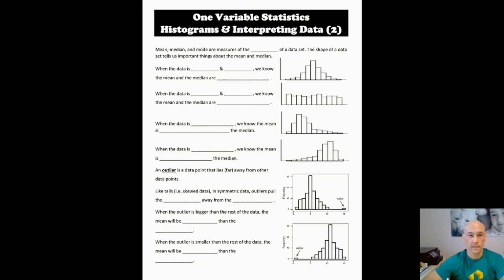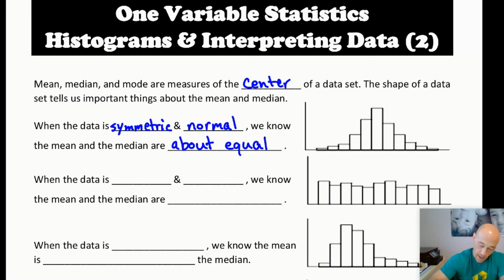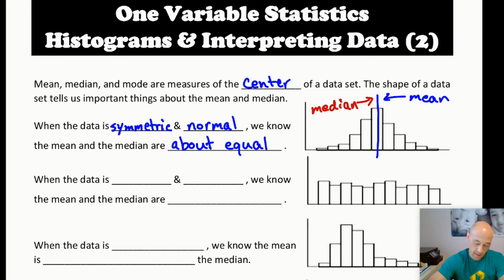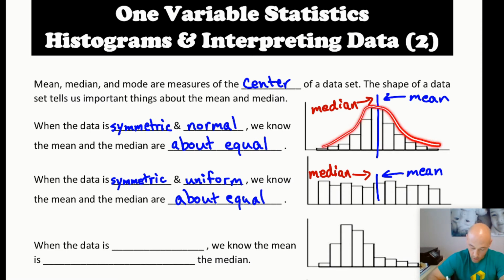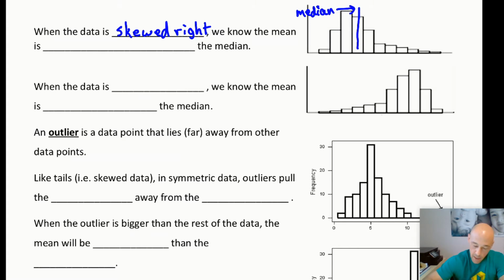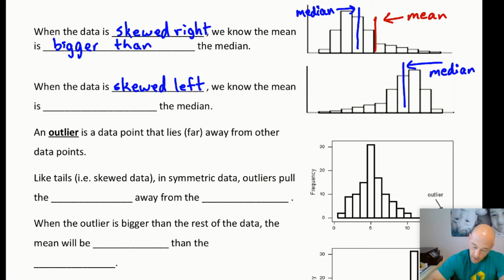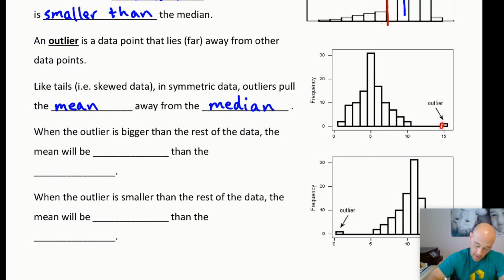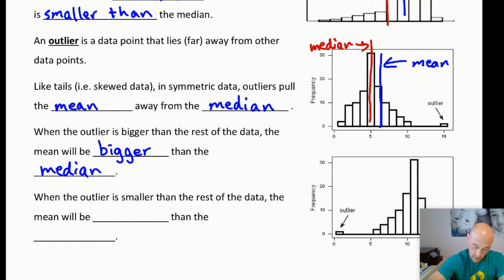Histograms & Interpreting Data (2)